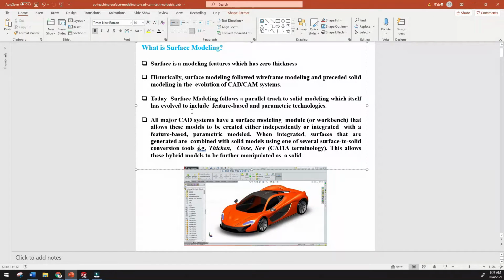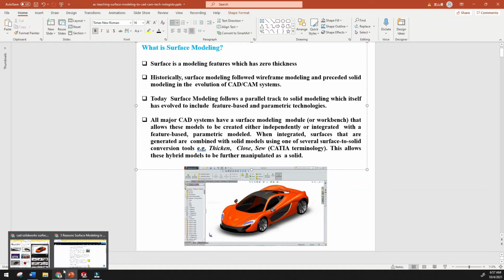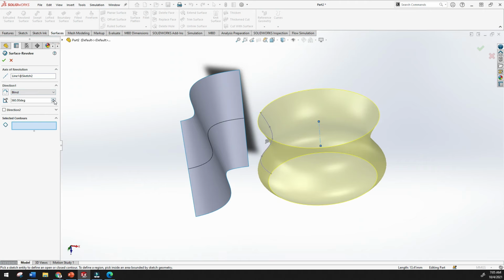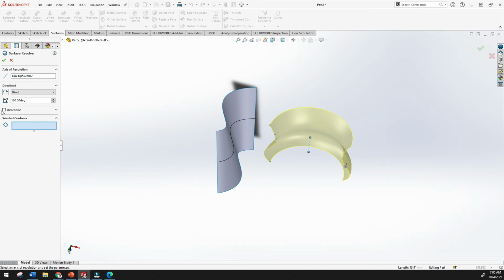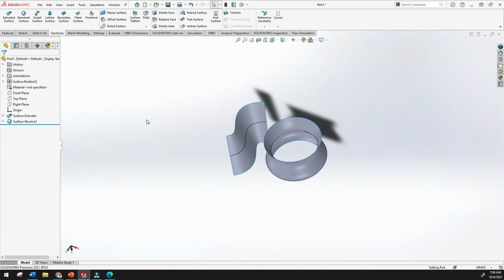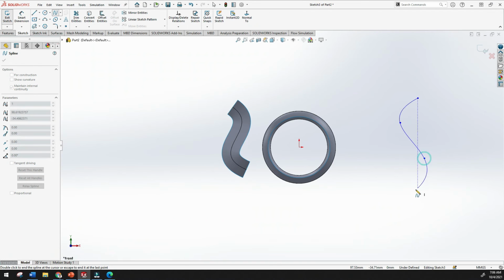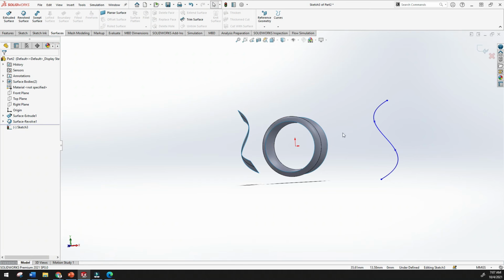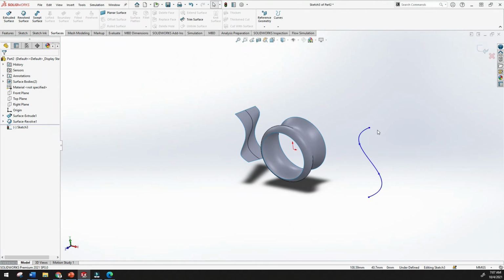SolidWorks| Surface design introduction| Extruded Surface| Revolved Surface | Swept Surface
You can create extruded surfaces from models that include 2D or 3D faces and knit the extruded surfaces to surrounding features.

Use the Revolve tool to create a surface by revolving a sketched section around a centerline.

To create a swept surface:

Create planes for sketching the sweep profile, sweep path, and if necessary, the guide curves.
Sketch the sweep profile and path on the planes that you created.